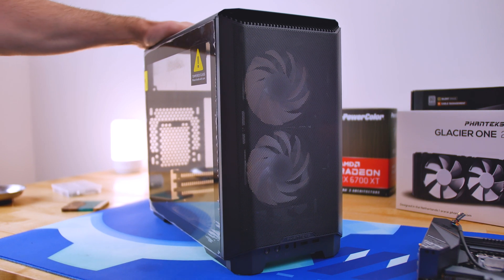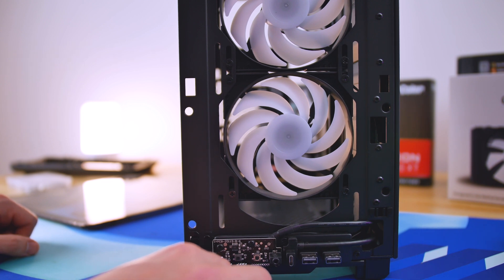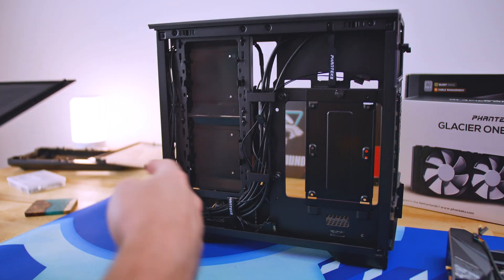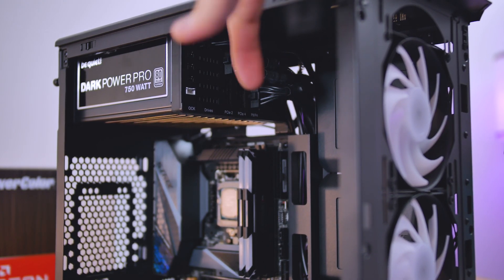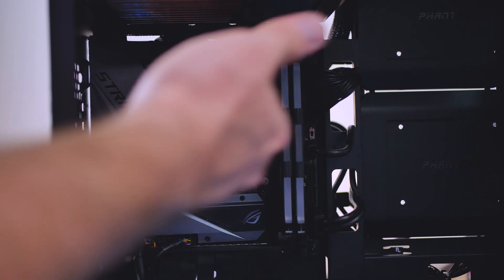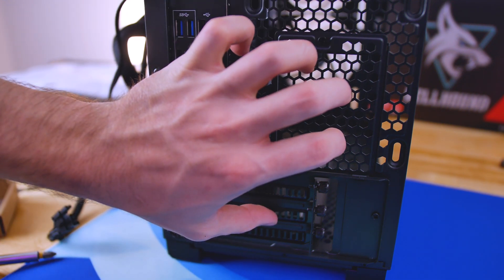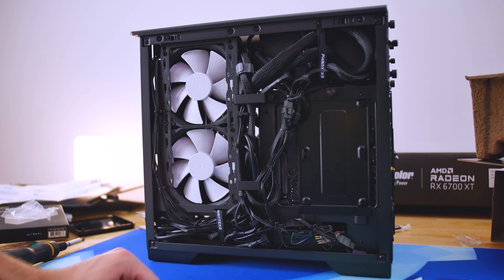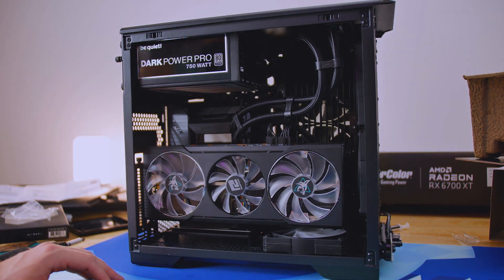How To Build a PC in The Phanteks P200A - Mini-ITX Dream Case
Phanteks P200A:
Phanteks Glacier One 240 MP

PC Parts List:
NVME SSD
My Studio Equipment:
Lens For Ultra Bokeh
Voice-over microphone

JDTechGear